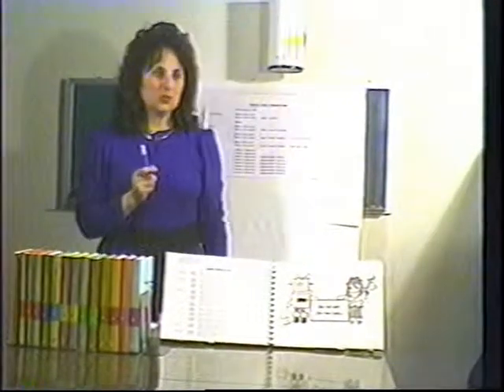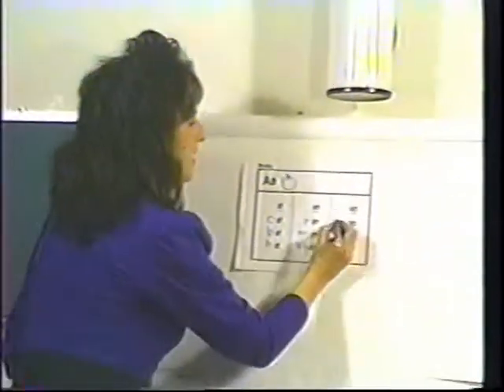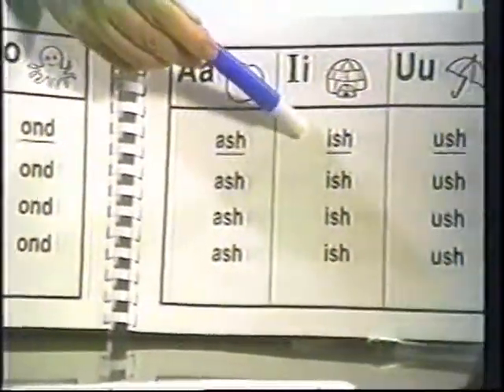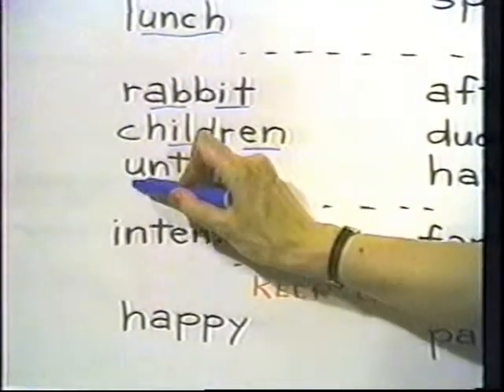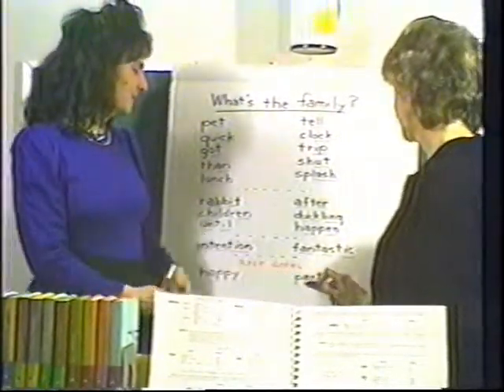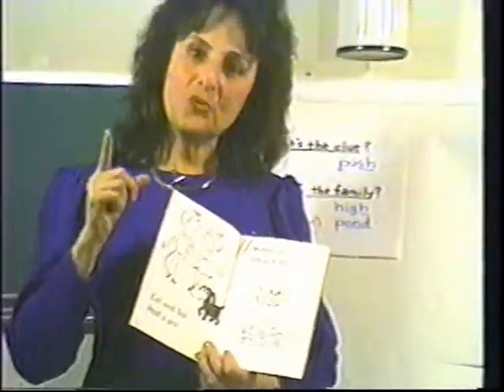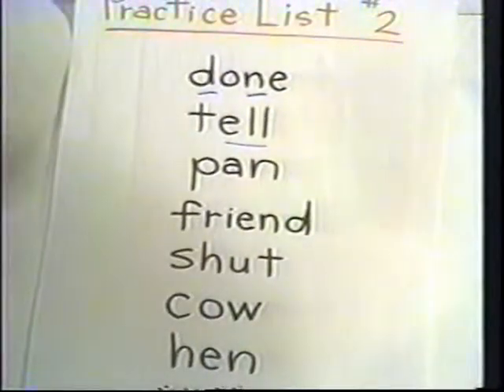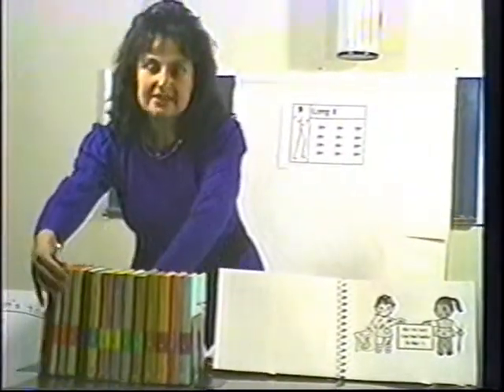Pecci Section 16